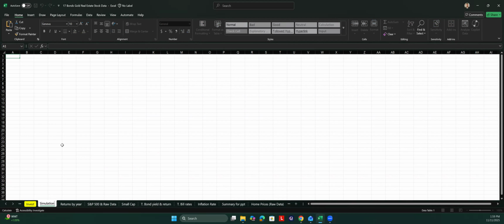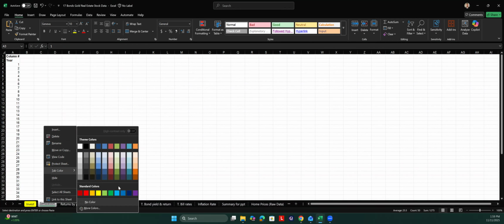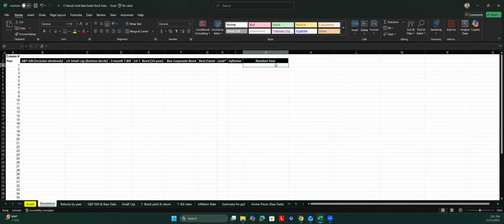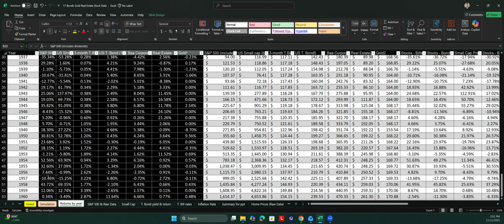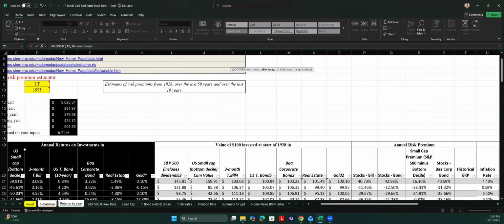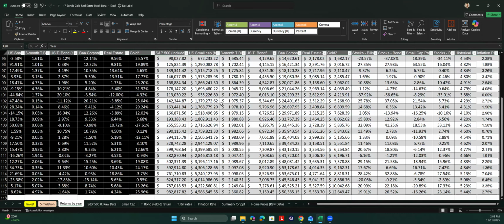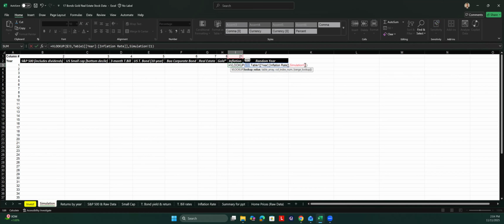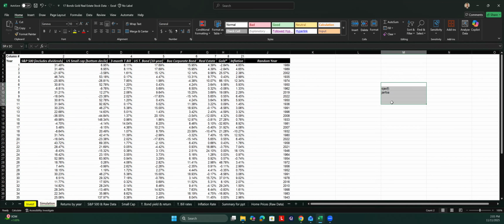17 Bonds Gold Real Estate Stock Excel Video 2